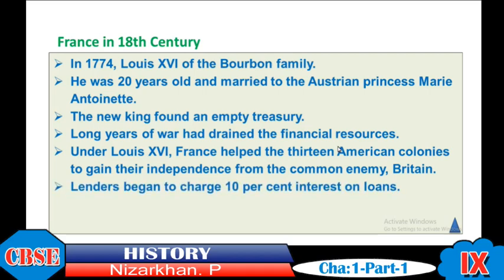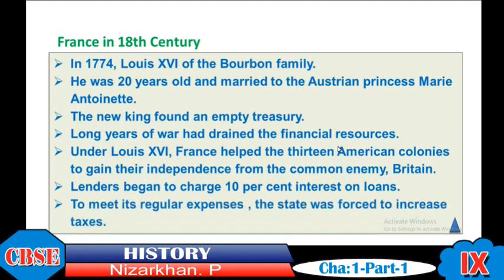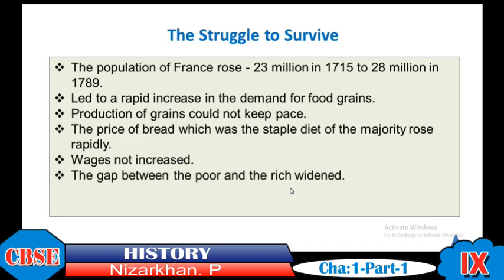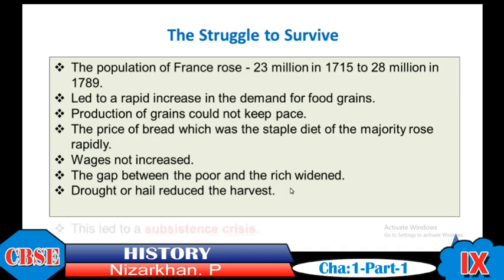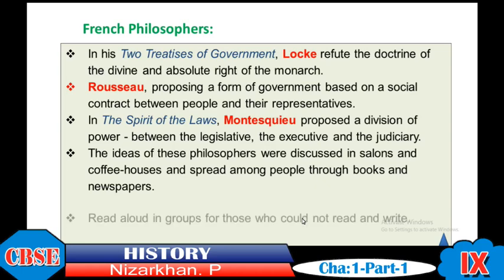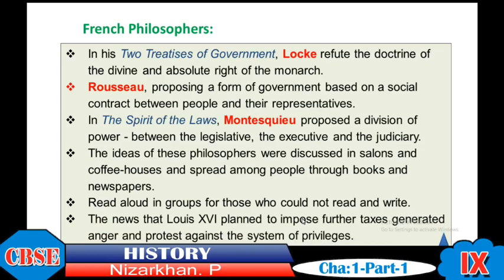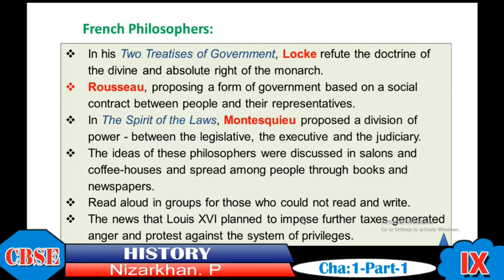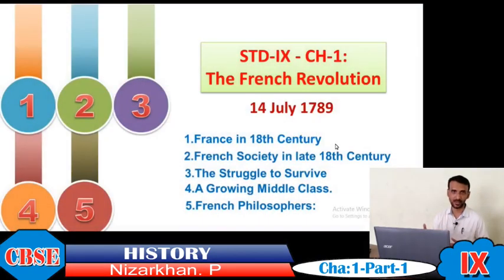CBSE CLASS-9 HISTORY- FRENCH REVOLUTION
Chapter-1 Part-1
1.France in 18th Century
2.French Society in late 18th Century
3.The Struggle to Survive
4.A Growing Middle Class.
5.French Philosophers: